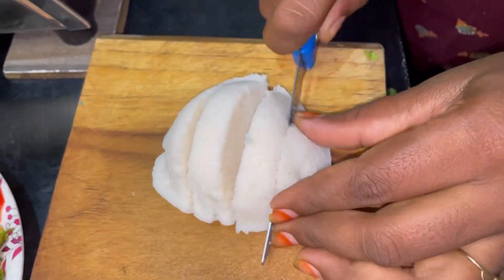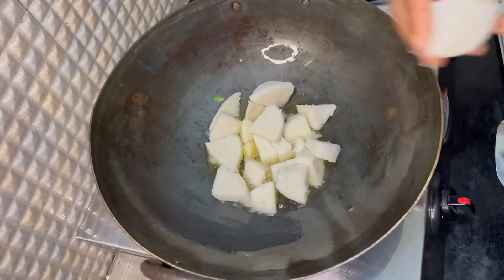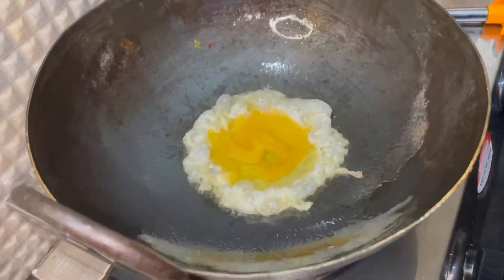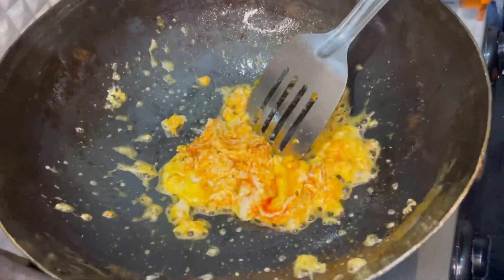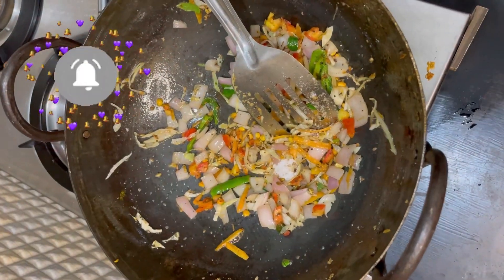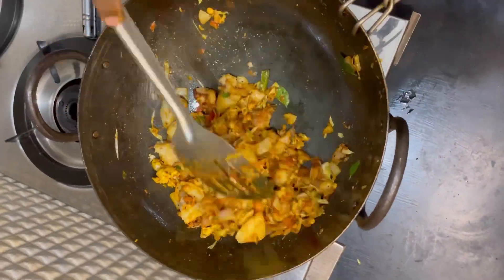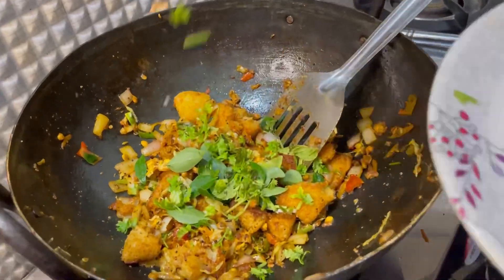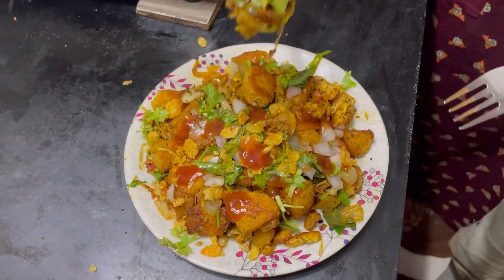How to make easy Masala Egg idli recipe in tamil